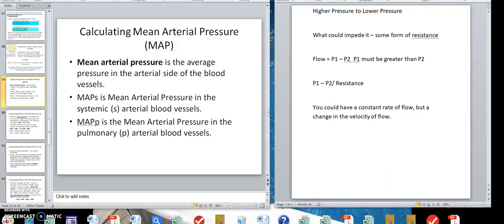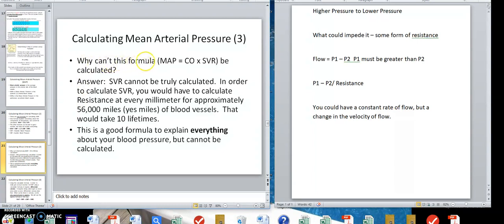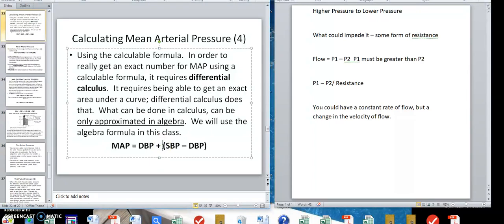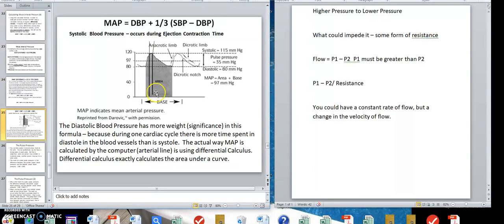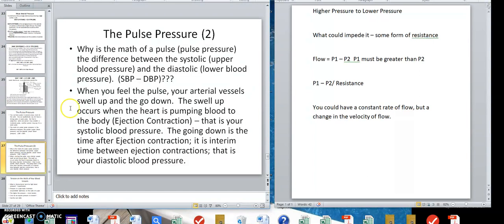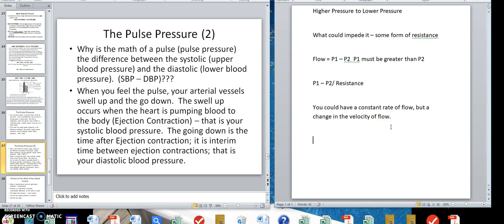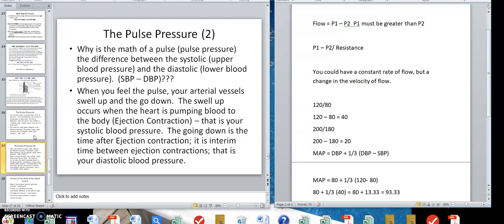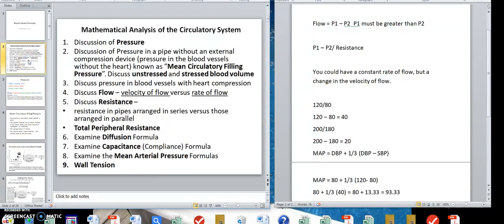Blood Vessels 5 Formulas D